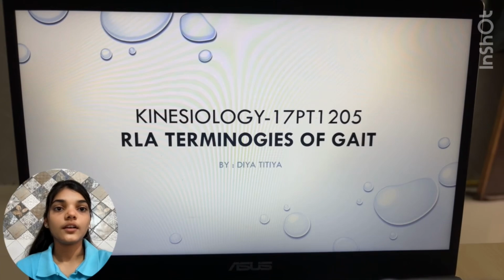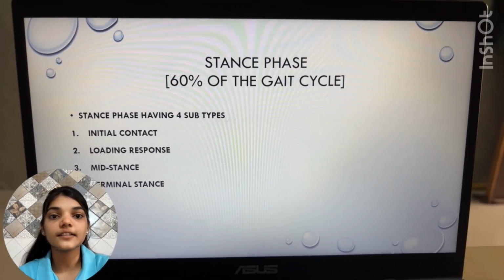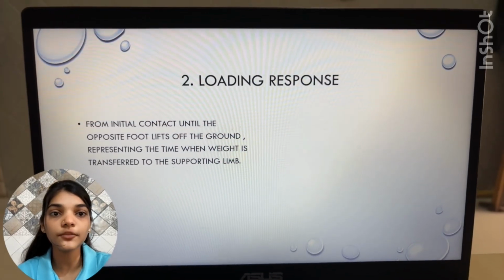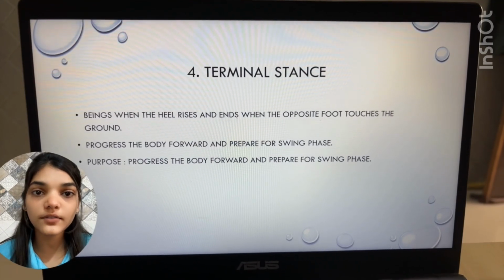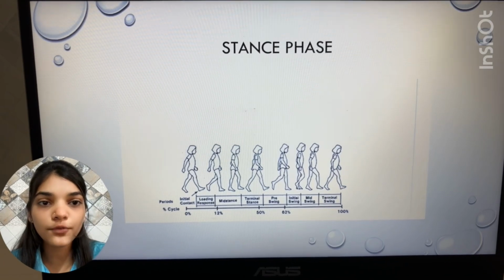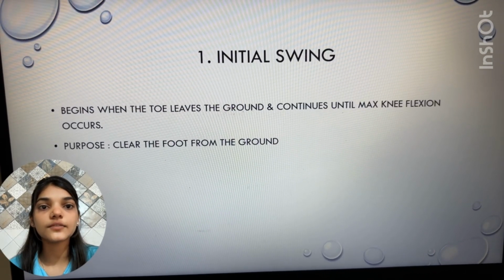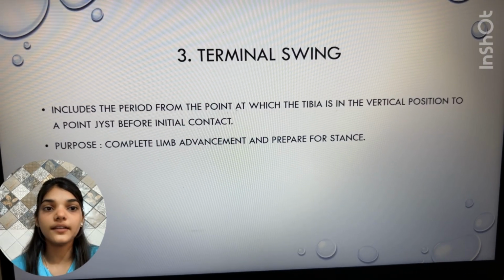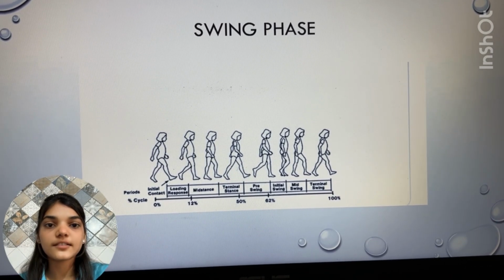Kinesiology RLA terminologies of gait